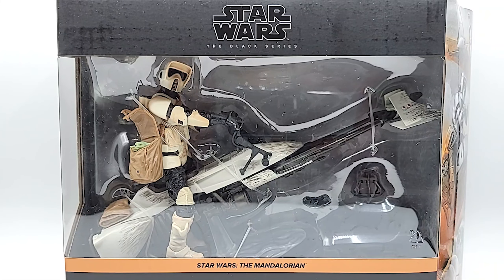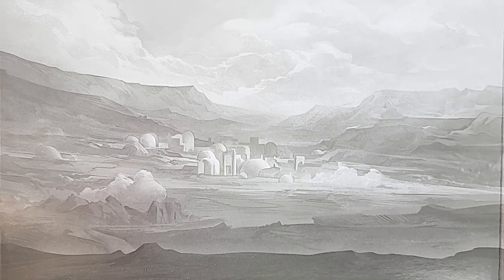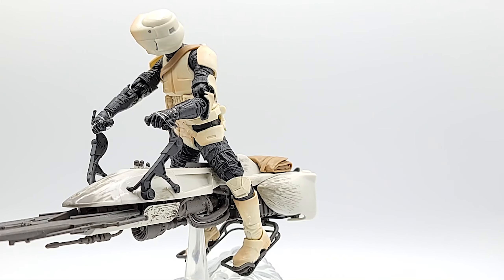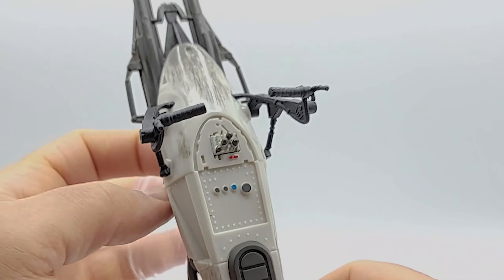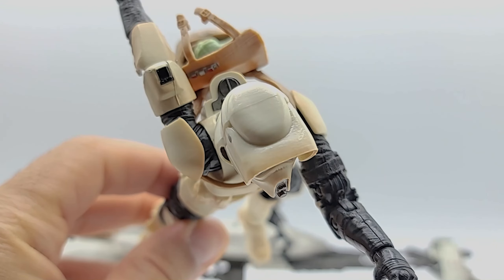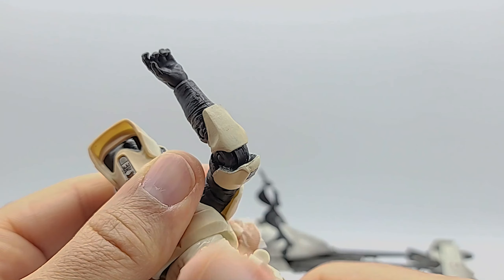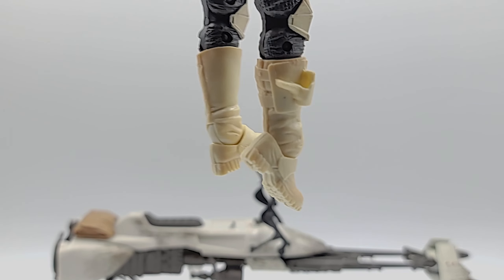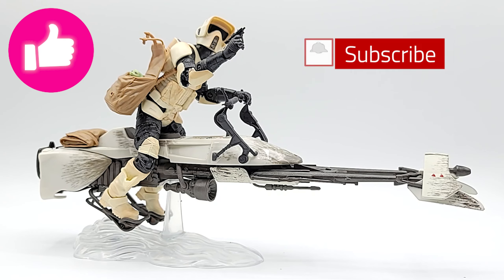Foxy Unboxy: Star Wars Black Series Mandalorian Speeder Bike Scouttrooper Unboxing & Review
It's the Scout Trooper...on a speeder bike...with the Child...but it's from the Mandalorian, so we have to buy it...